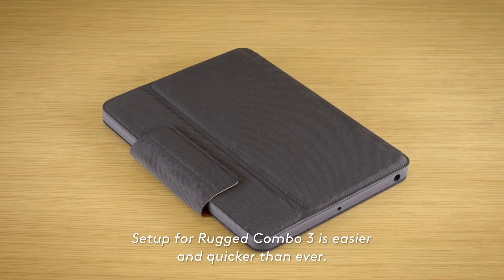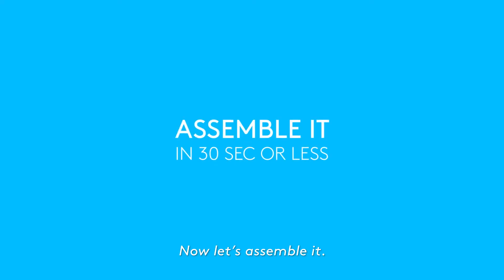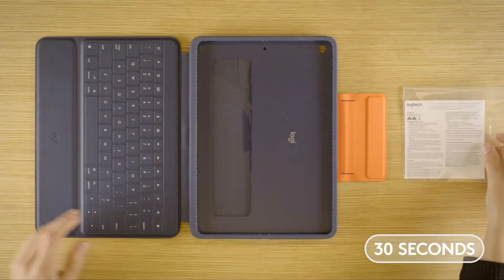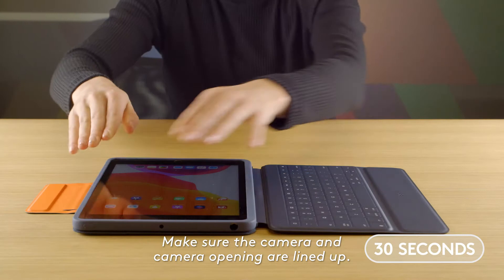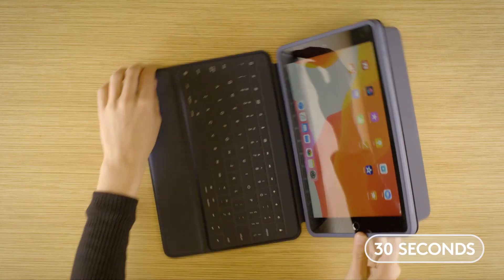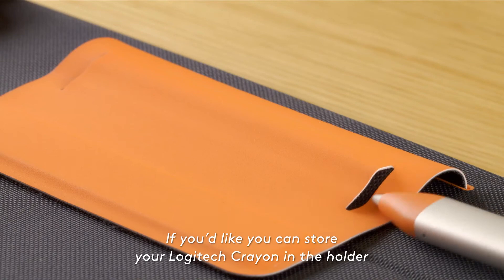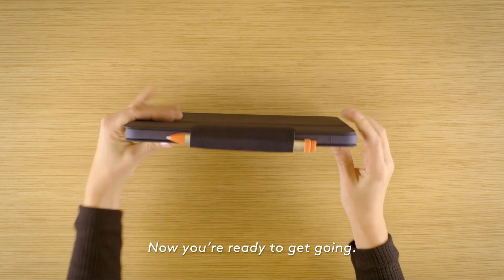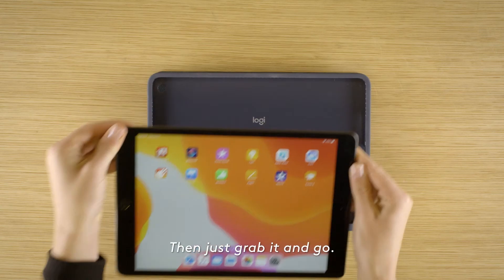Logitech Rugged Combo 3 Setup Guide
How to set up your Logitech Rugged Combo 3